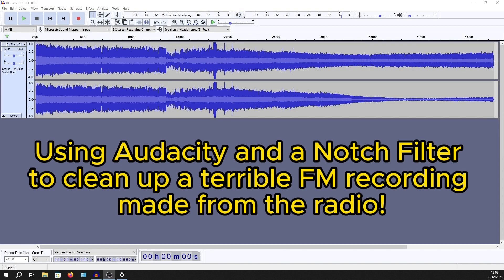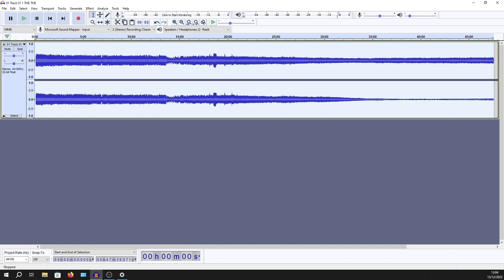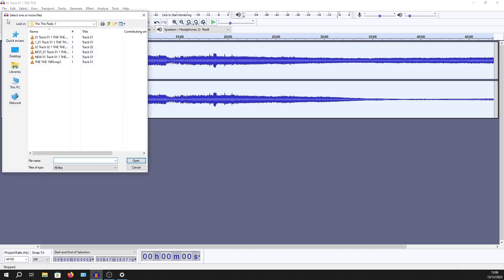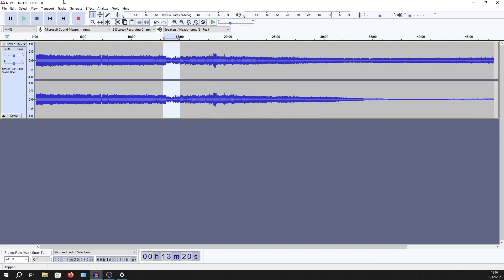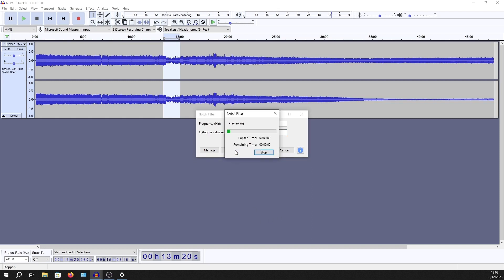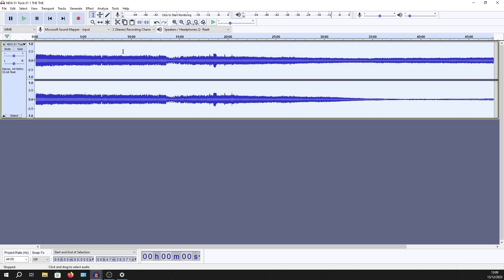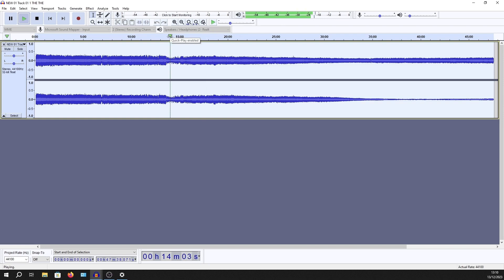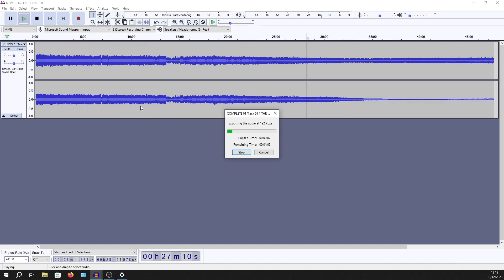Using Audacity and a Notch Filter to remove whistle from old FM radio broadcast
A method to remove high pitch whistle from an old audio recording!

Speeded up to avoid copyright!